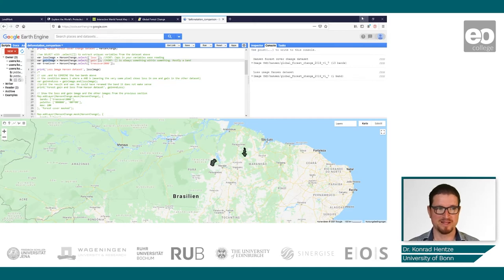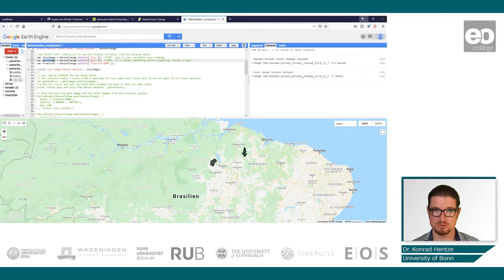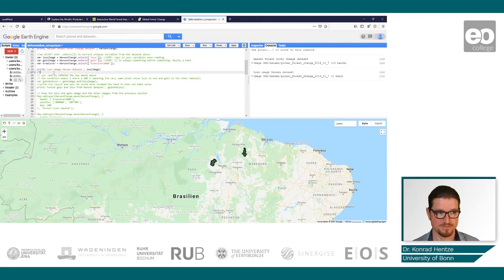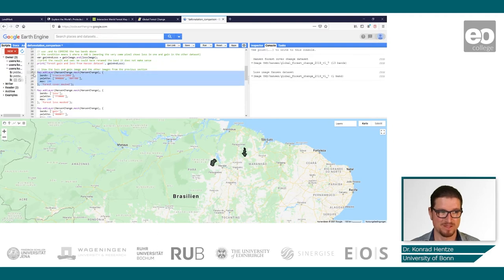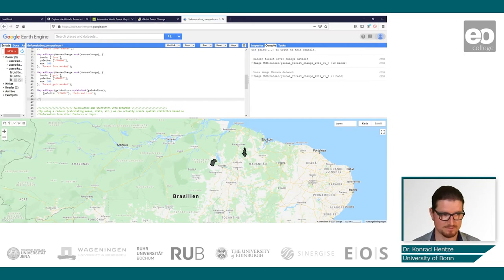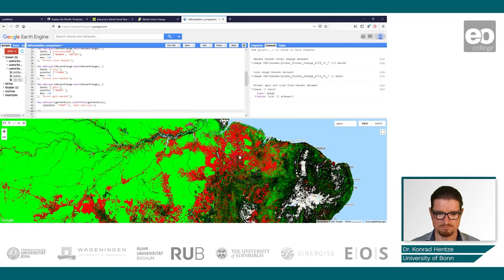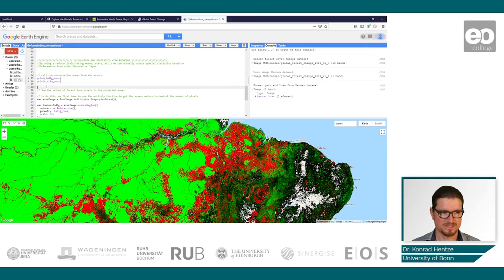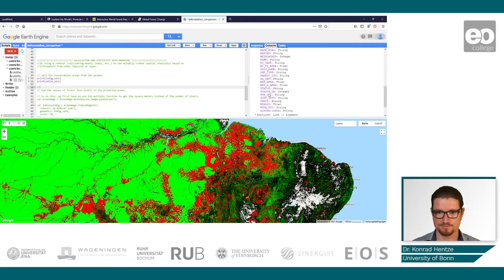Land Ownership and Management: Assessing Land Tenure Regimes II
Dr. Konrad Hentze assesses land tenure regimes using Google Earth Engine.